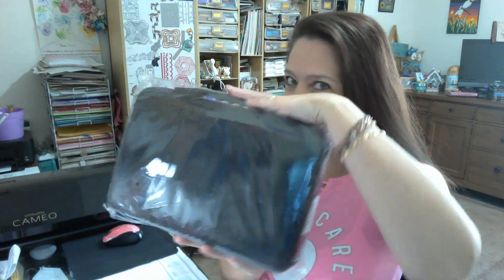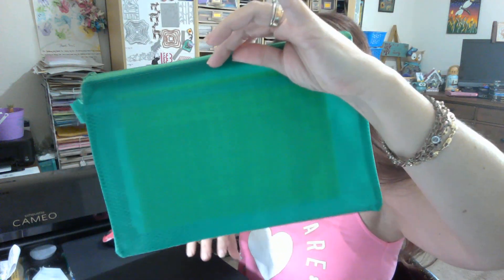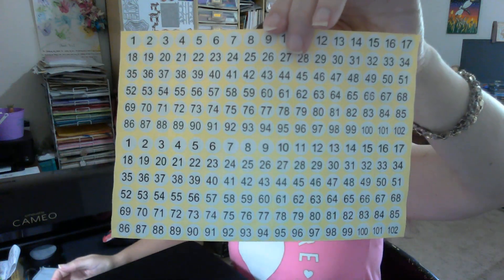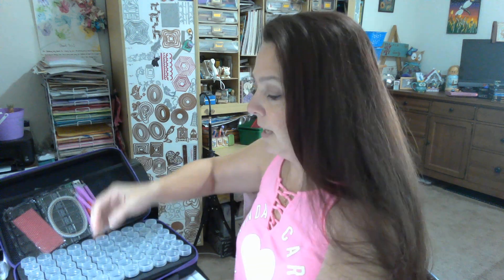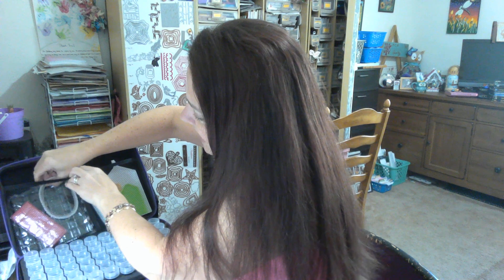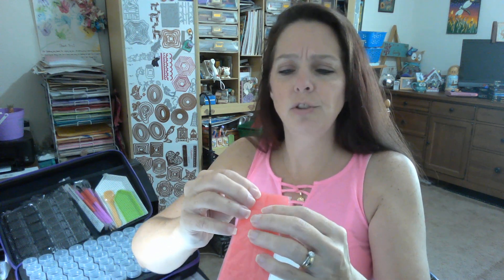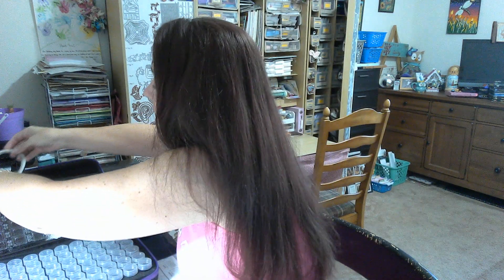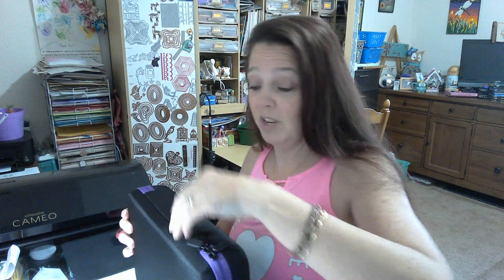Diamond painting drill storage reveal